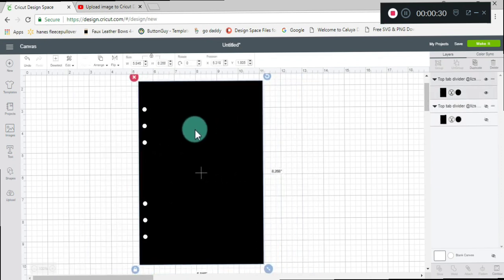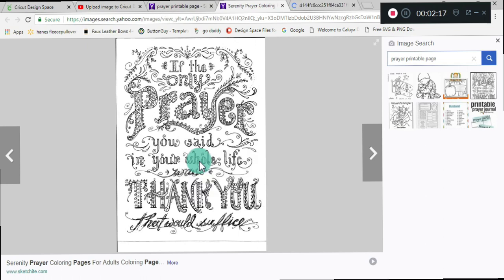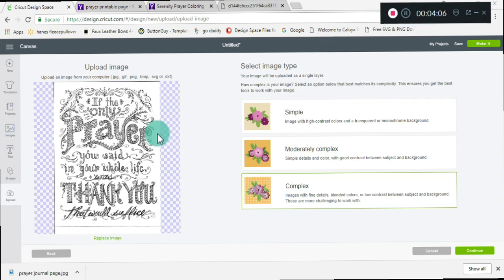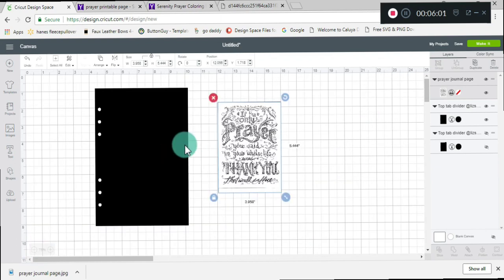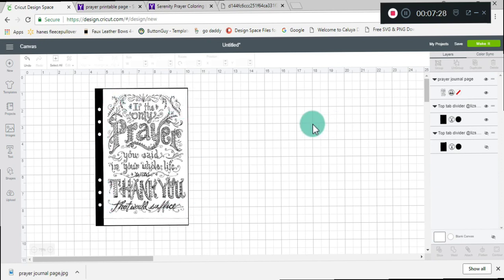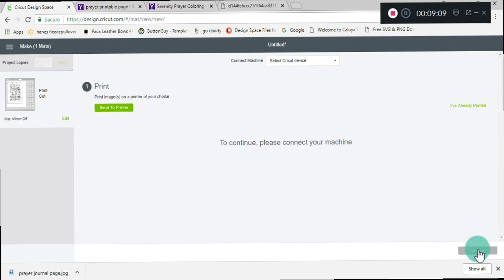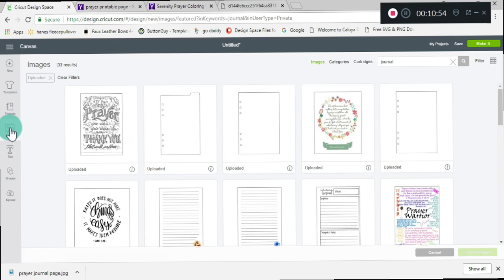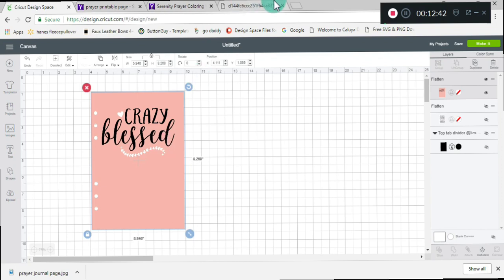Print and cut Cricut Design Space